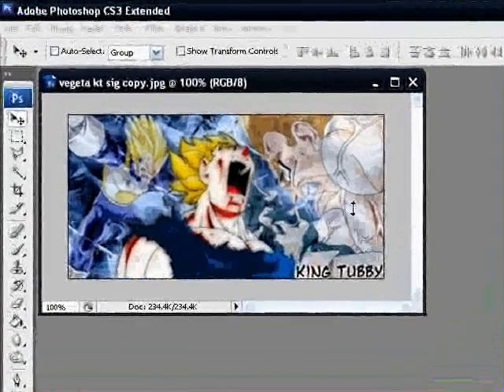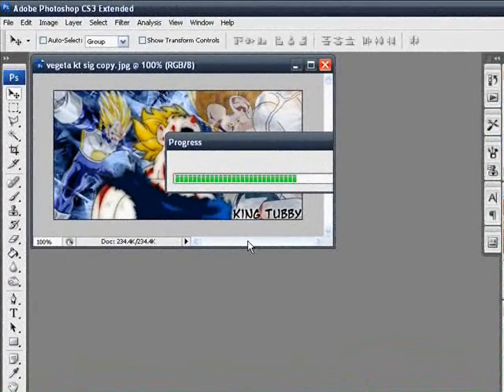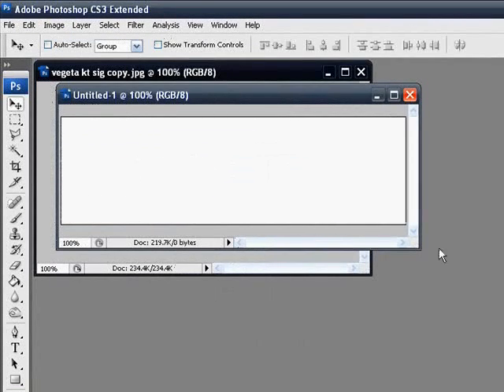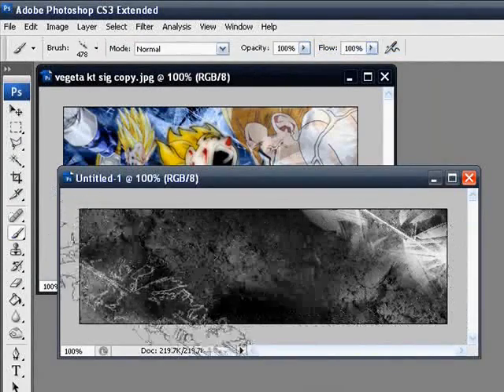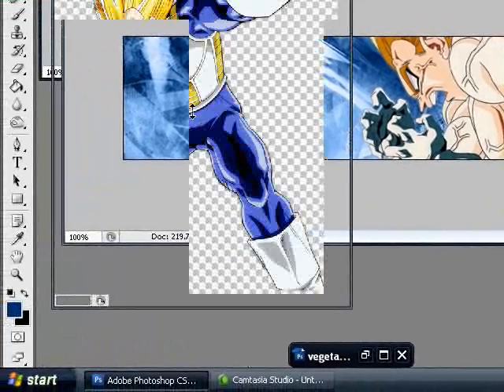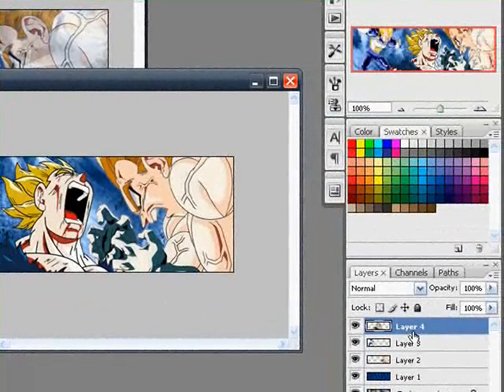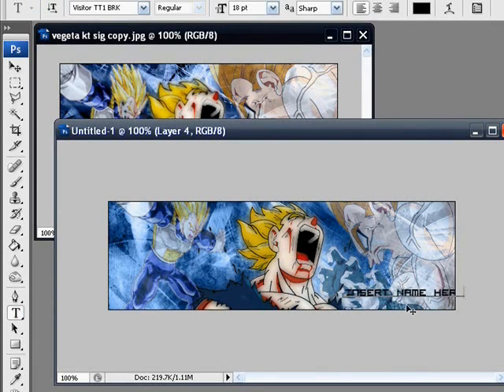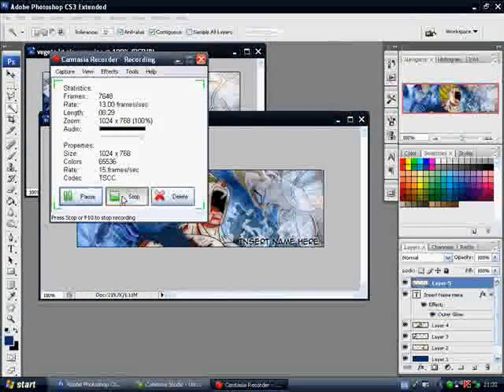nice and easy photoshop signature tutorial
this is me showing you how to create decent looking, basic photoshop sig tutorial - i may upload some more advanced ones soon

also check out jlwk666, he's got loads of gr8 tuts too